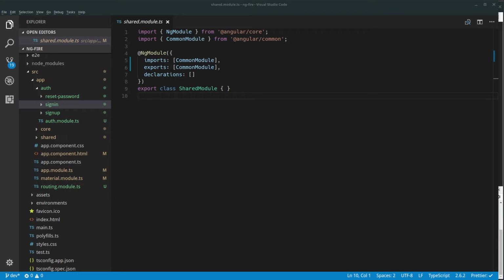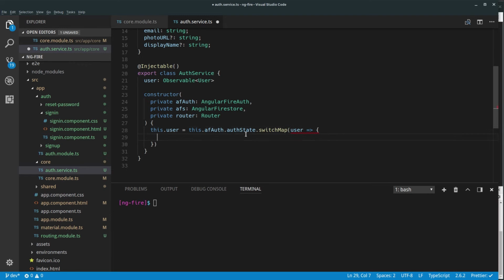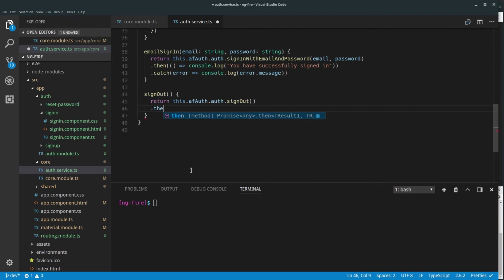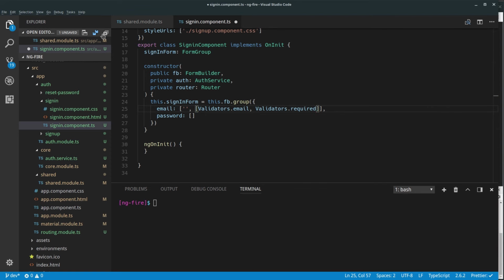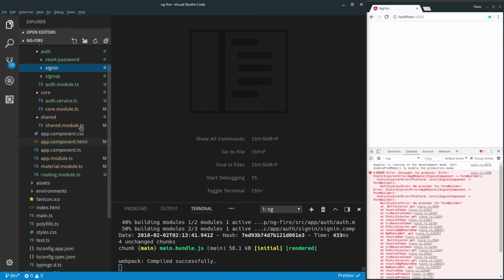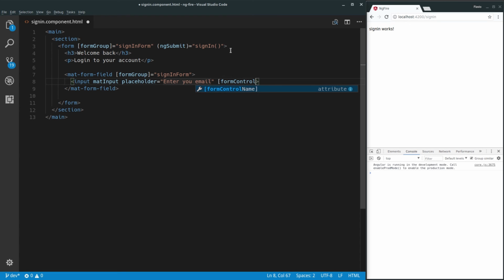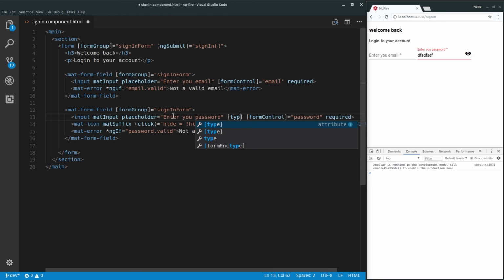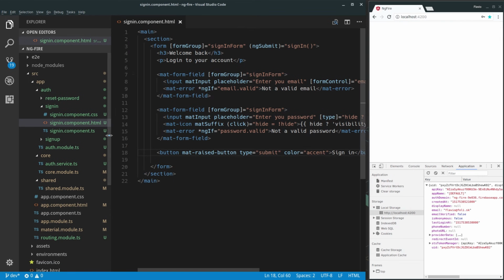2.2 Building Angular 5 apps with Firebase - Signin